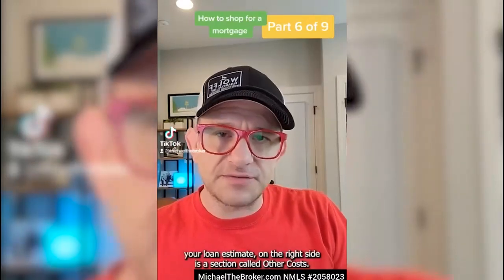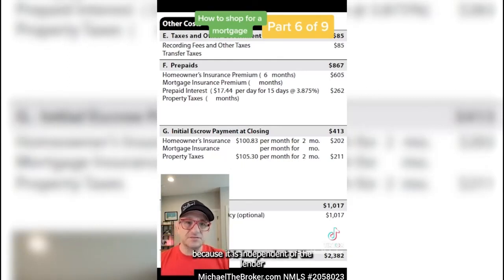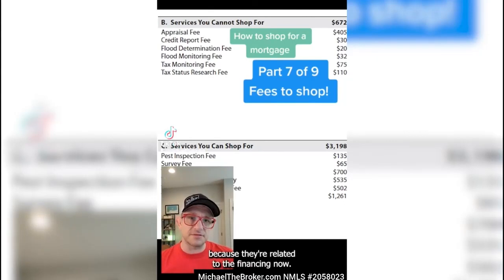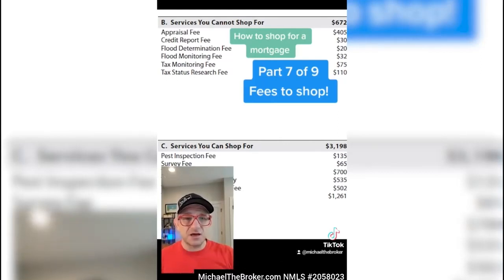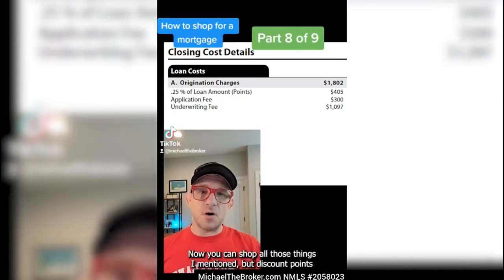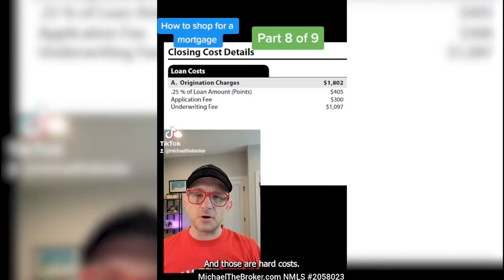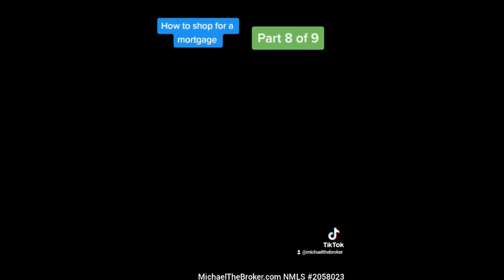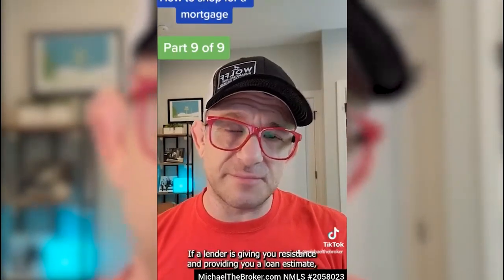How to Shop for a Mortgage and Compare Loan Estimates in 2024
How to shop for a mortgage and compare loan estimates. Here I explain the different Boxes of a Loan Estimate and what you should compare when shopping.

0:00 Intro
0:42 Loan Estimate
1:19 Some lenders wont offer to give an official Loan Estimate
2:01 Loan Estimate is broken down into sections
2:34 Lender Credits
3:12 Other Costs (not lender fees)
3:57 Boxes B & C - Services you Can and Cannot Shop For
5:17 Box A - Origination Costs
7:03 Origination Points vs Discount Points
7:30 Outro

Michael Wolff
MichaelTheBroker.com
Mortgage Loan Originator | NMLS #239403
UMortgage | NMLS #1457759
Licensed in CA, FL, GA, NC, SC, TN, & VA
Not a commitment to lend